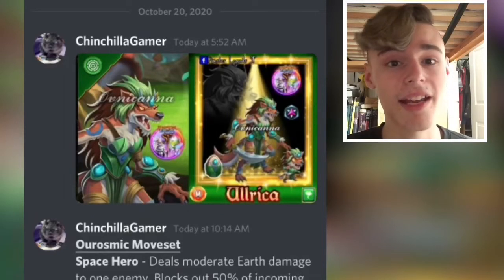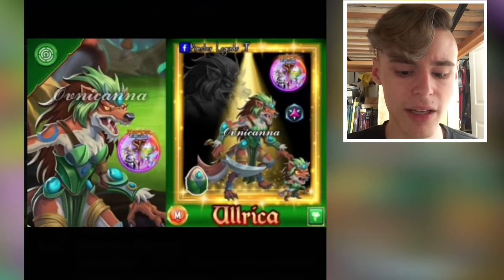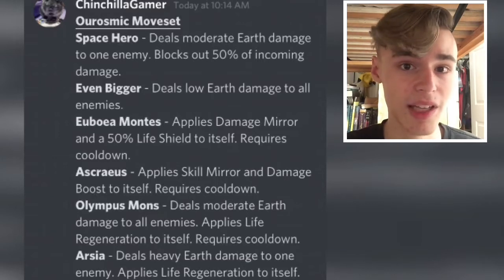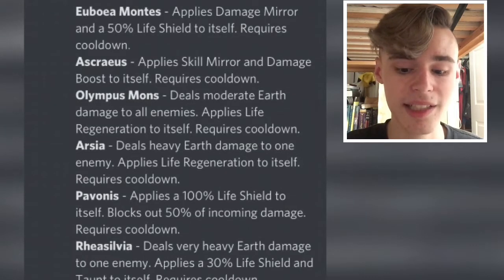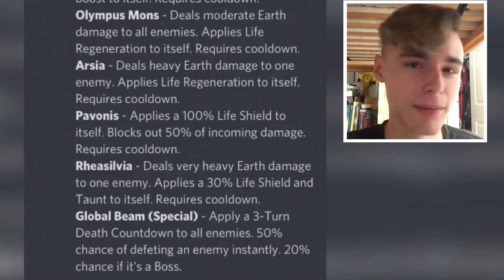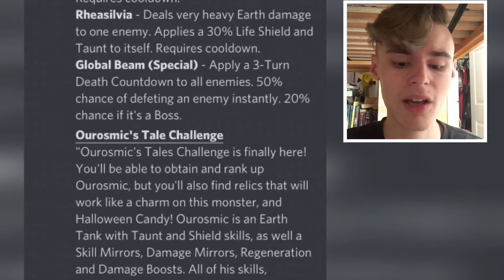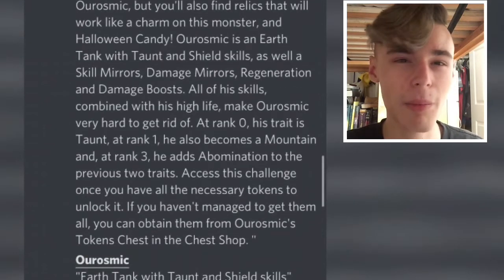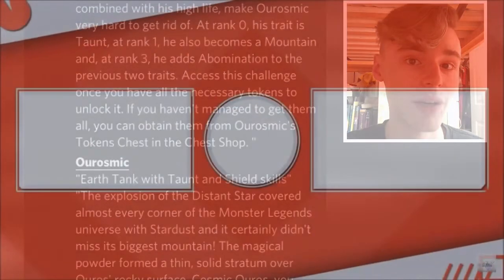NEW EVENTS LEAKED! | Ullrica | Monster Legends Leaks